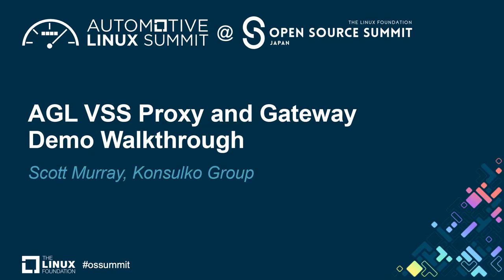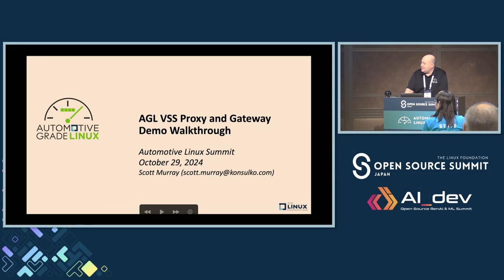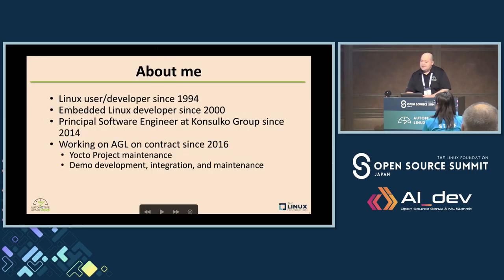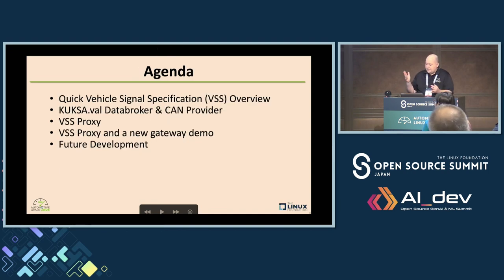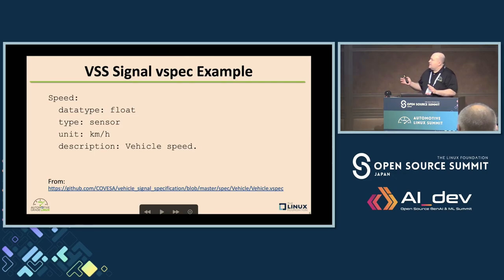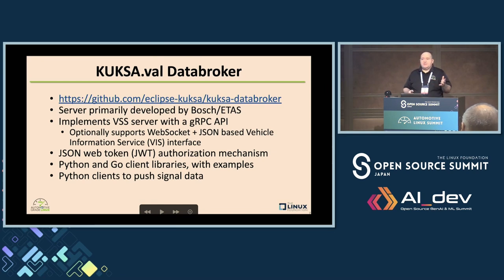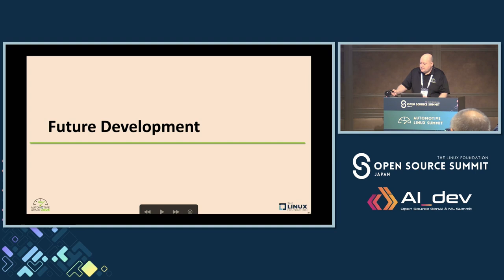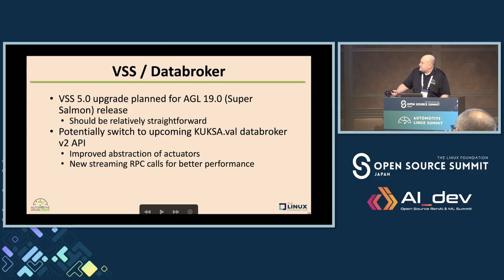AGL VSS Proxy and Gateway Demo Walkthrough - Scott Murray, Konsulko Group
The AGL vehicle to cloud (V2C) expert group has been working for the past year towards the creation of a Vehicle Signal Specification (VSS) to MQTT proxy. This presentation will walk through the architecture and features of the new agl-vss-proxy daemon, as well its integration into the gateway demo that was shown at Embedded World 2024.